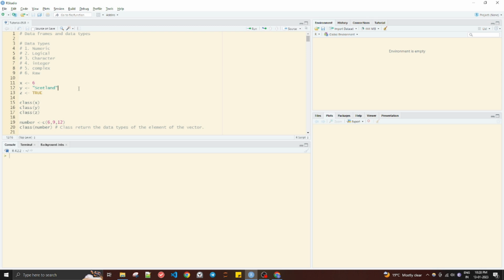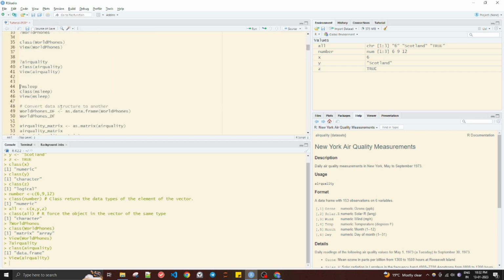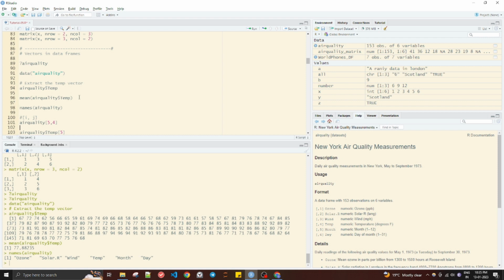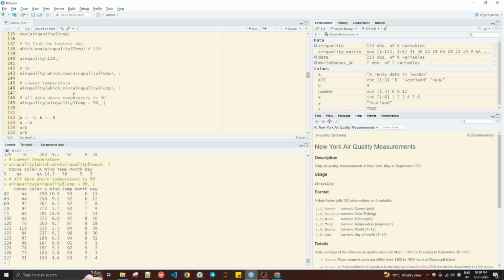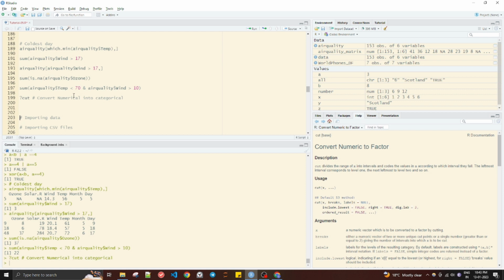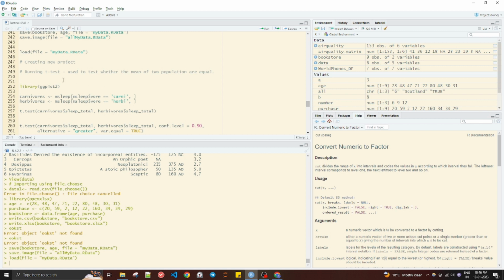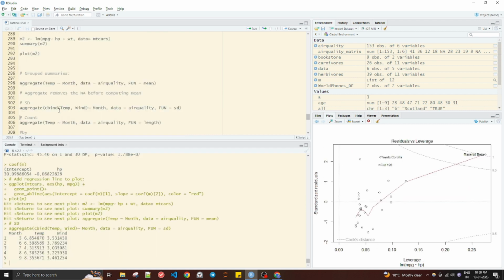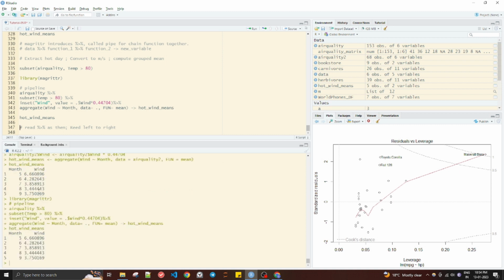Tutorial 05 Transforming, summarizing, and analyzing data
Transforming, summarizing, and analyzing data

 Data Frame and data types
 Vectors in data frames
 Importing & Exporting data
 Rstudio Project
 Running T-test
 Fitting a linear Regression Model
 Grouped summaries
 Using pipes